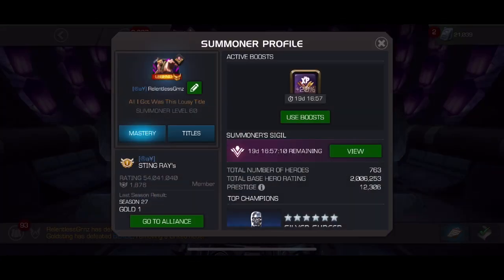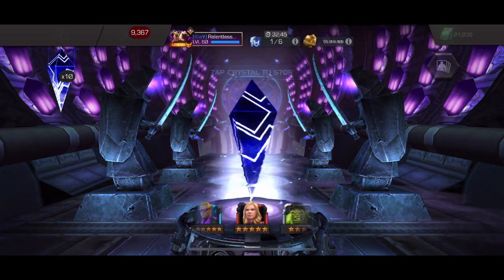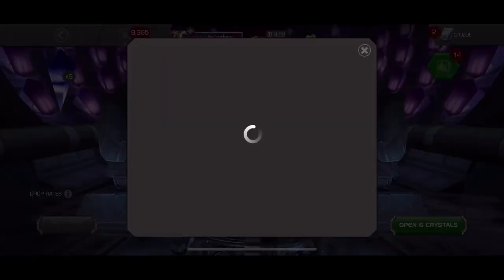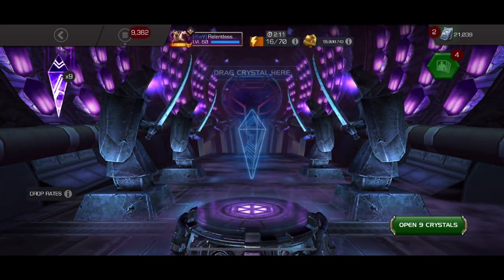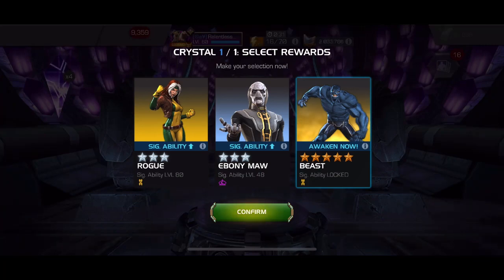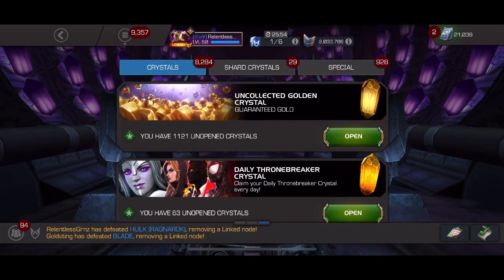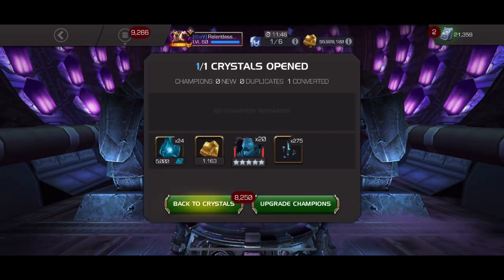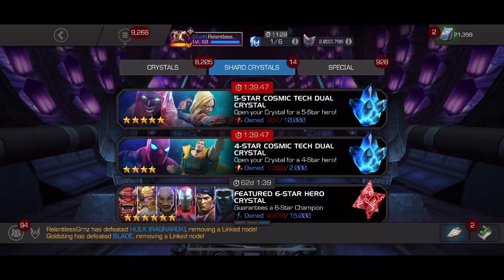Fat Monthly Crystal Opening 12 Nexus crystals 4 Six Stars and Much Much More!!